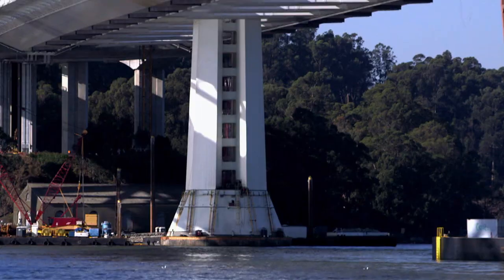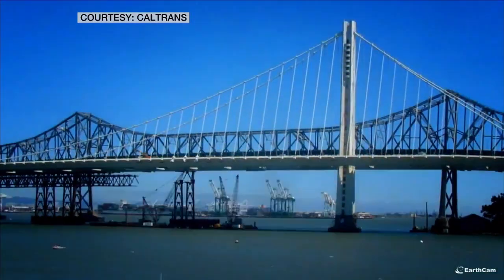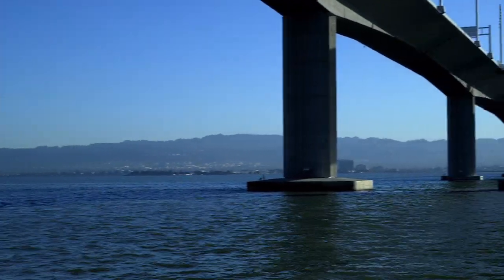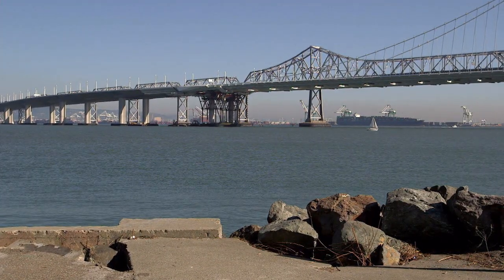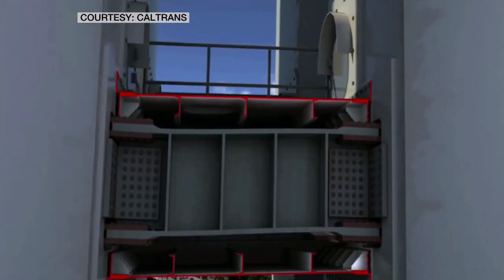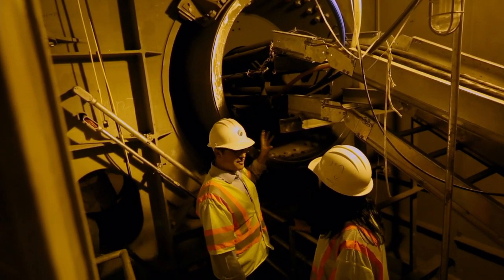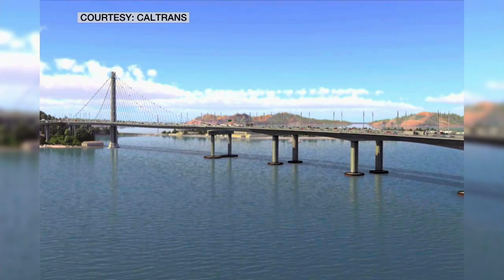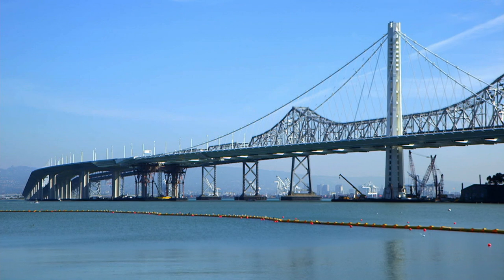San Francisco-Oakland Bay Bridge - TechKnow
San Francisco, California is an earthquake-prone area. Engineers there are now developing new technologies that create structures that could absorb the impact of an earthquake, while leaving the rest of the structure in-tact.

The technology was inspired by car crash crumple zones, a safety feature, often at the front of a car. And the idea has inspired engineers to design the world's widest bridge with sections that could absorb earthquake damage.

Marita Davison goes inside the San Francisco-Oakland Bay Bridge and also looks at an office building using similar seismic innovations.